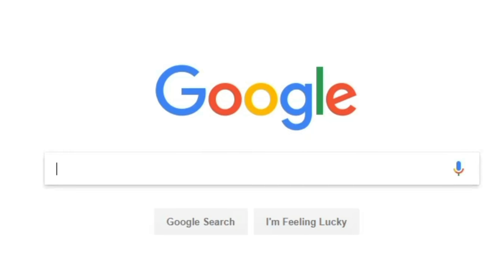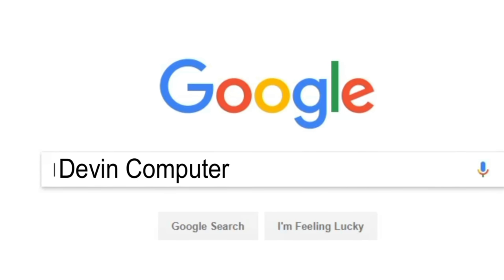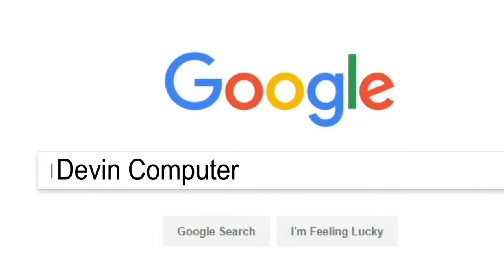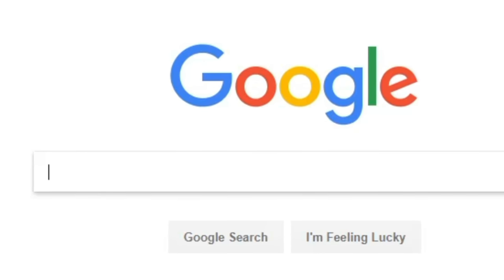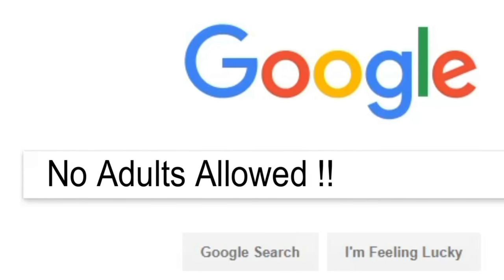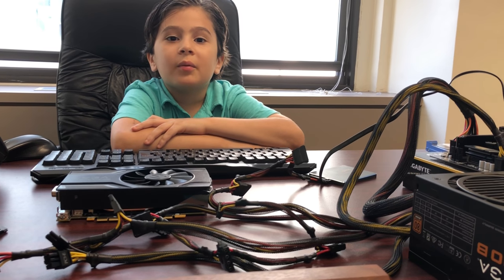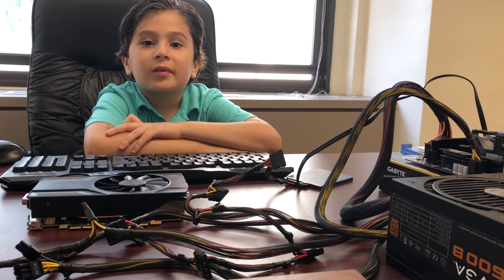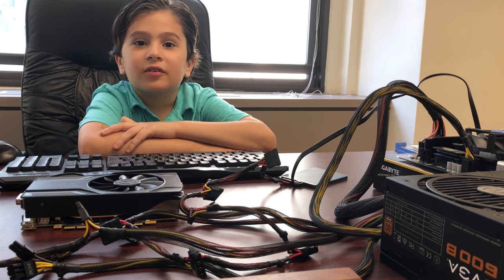3rd Grader Teaches You to Build Computer - Step 1: Required Hardware